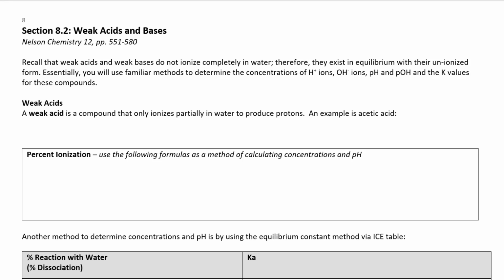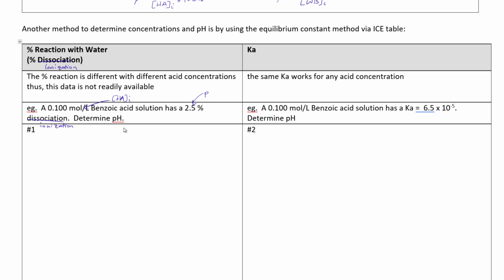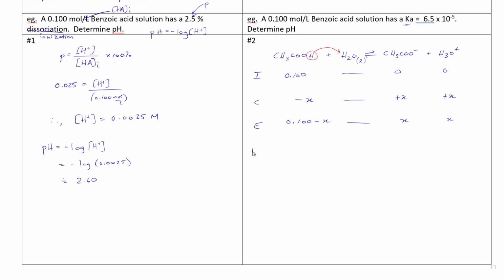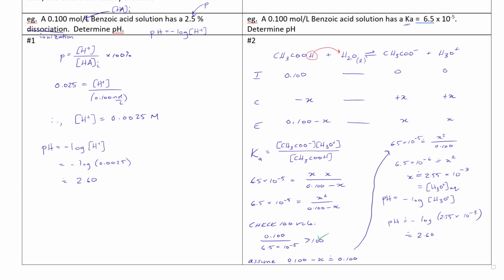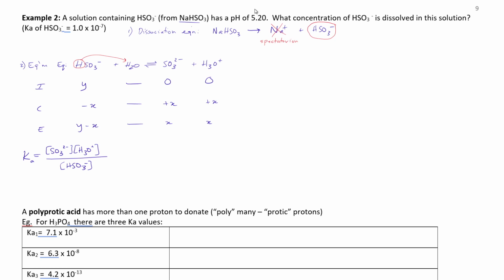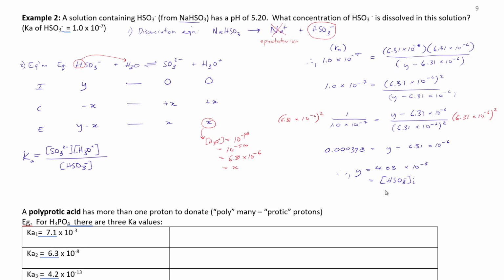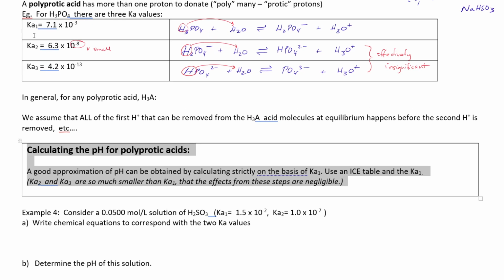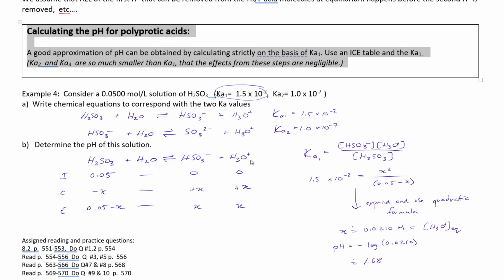Ka Calculations and Weak Acids